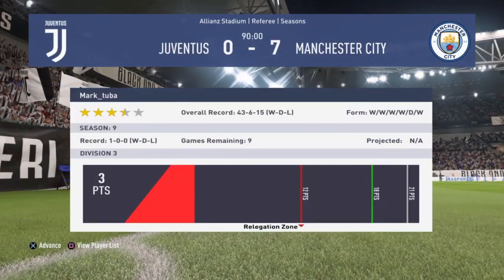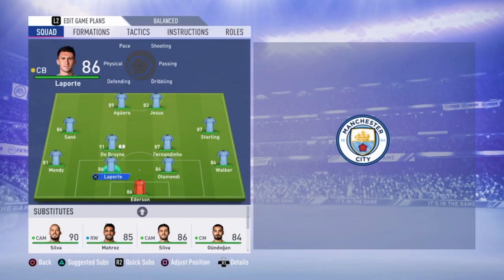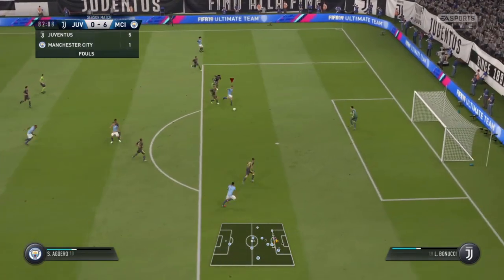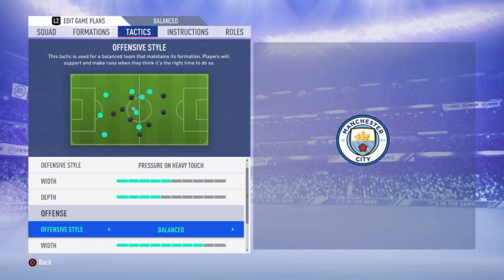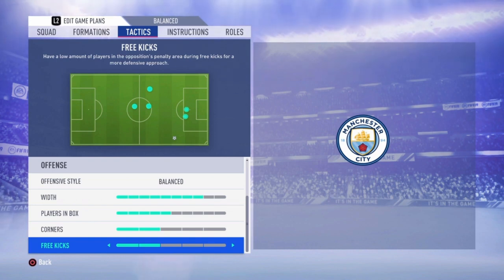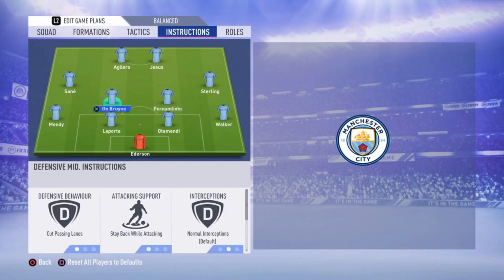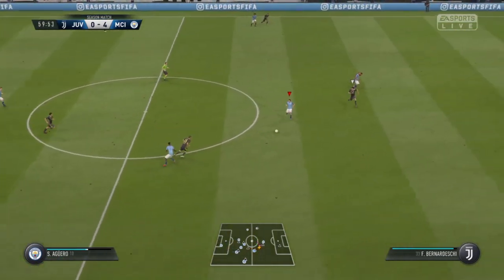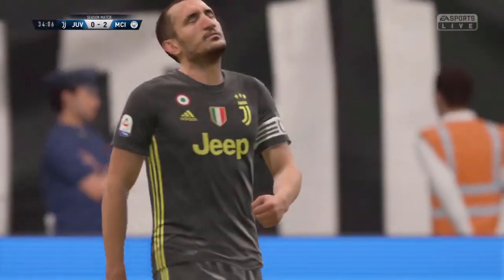BEST MANCHESTER CITY Formation, Best Tactics and Instructions - FIFA 19 TUTORIAL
Please enjoy the video and hopefully its helps you the become a better FIFA player. In this video i show you the best way to play with MANCHESTER CITY in my oppinion. I show you the best formation, line-up, tactics and instructions. Feel free to let me know what you think about it in the comments.